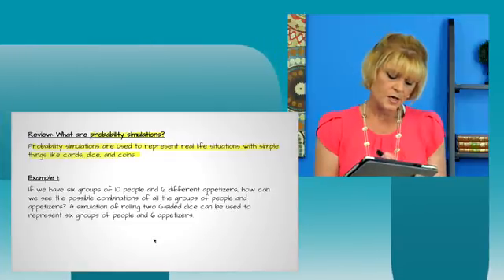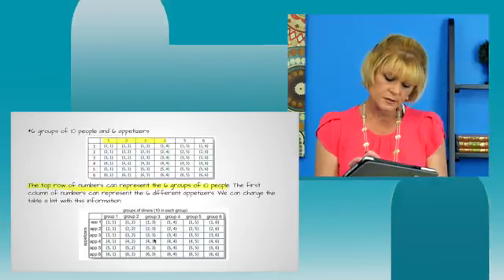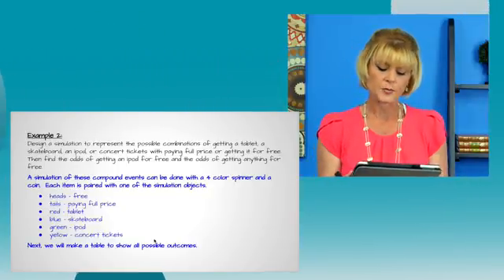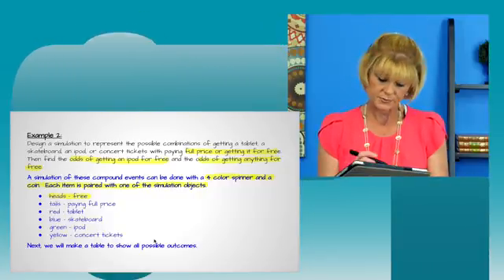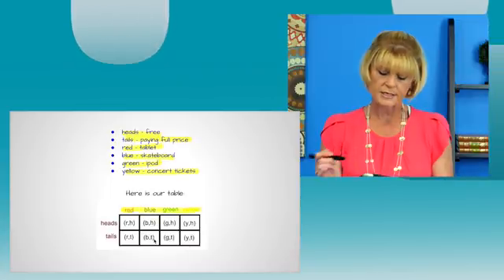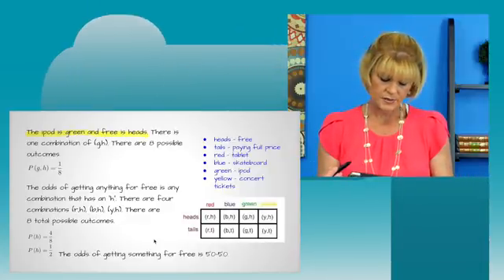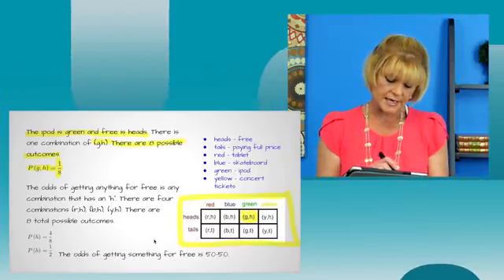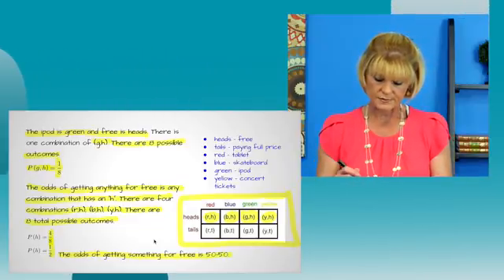Spring into Math 7 Chapter 11 Lesson 13